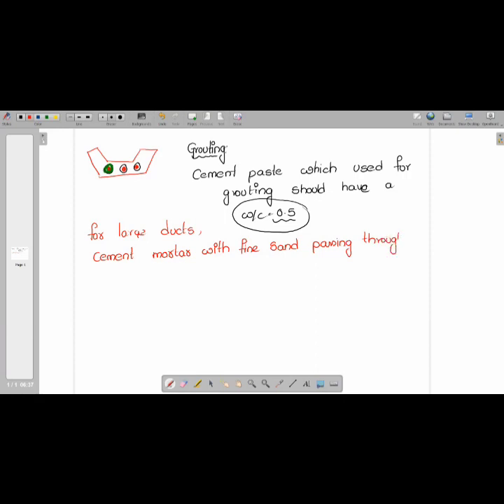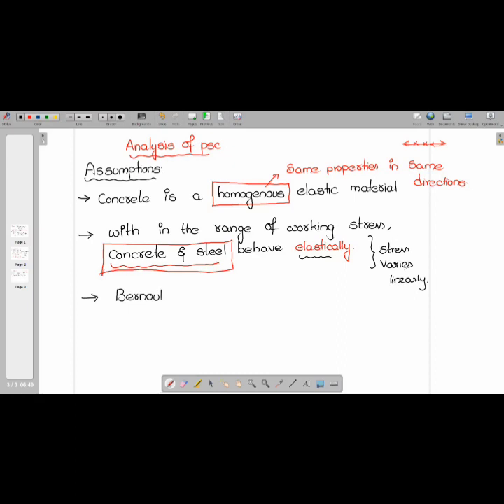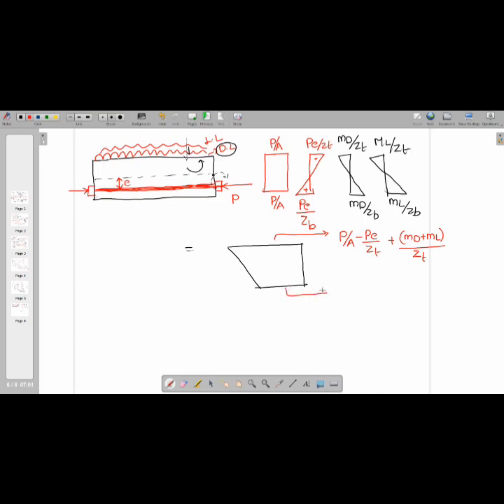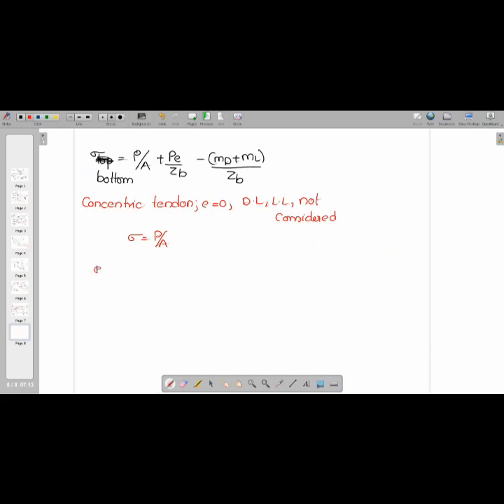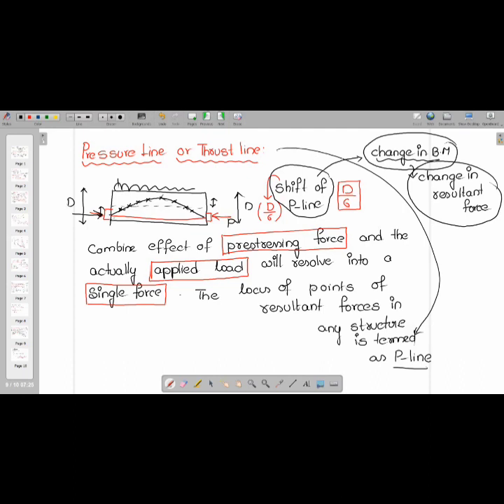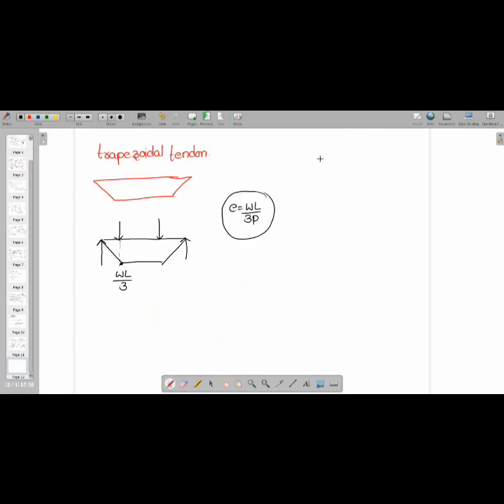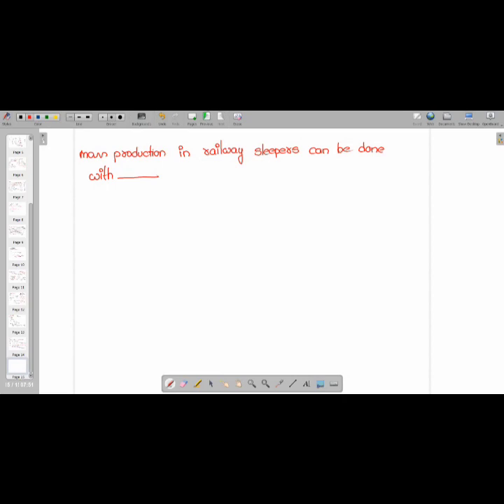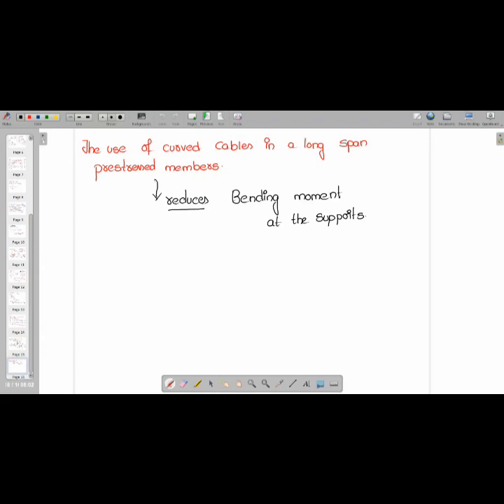prestressed concrete 02